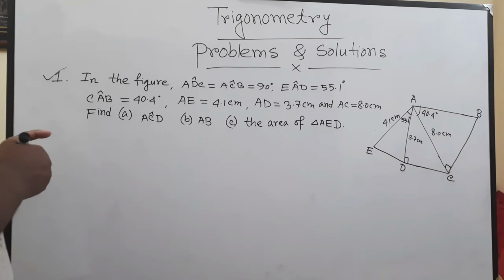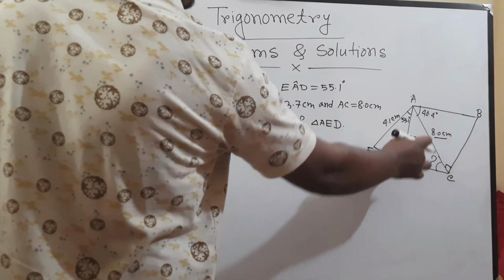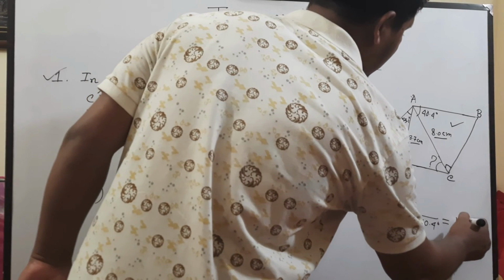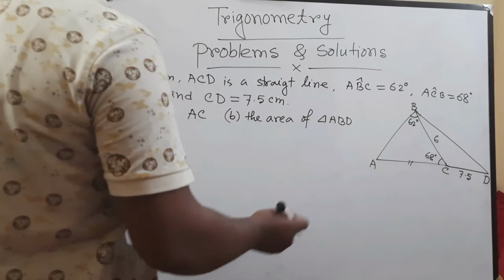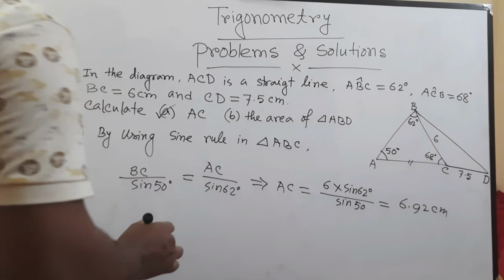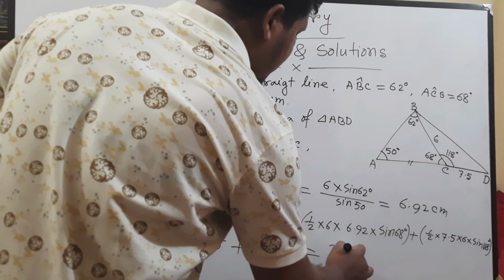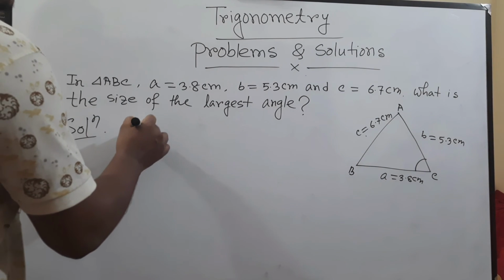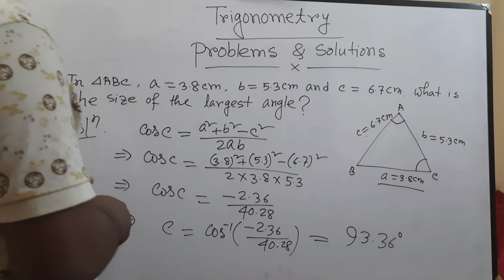Trigonometry (Part-2) || Problems and Solutions || O Level Mathematics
In this lecture some important problems of trigonometry had solved by using proper trigonometric formula. If you watch this full lecture with proper concentration then you will able to solve any relevant sums.